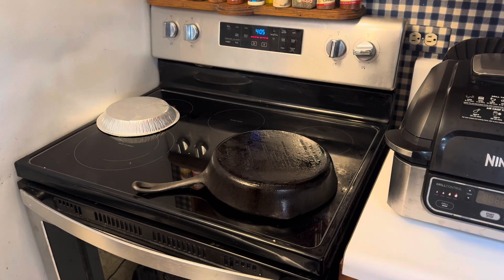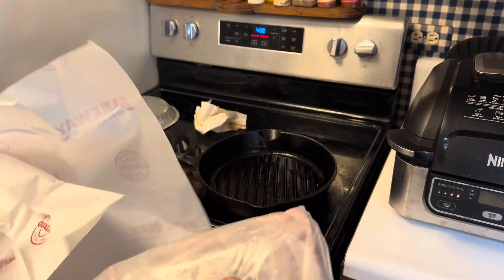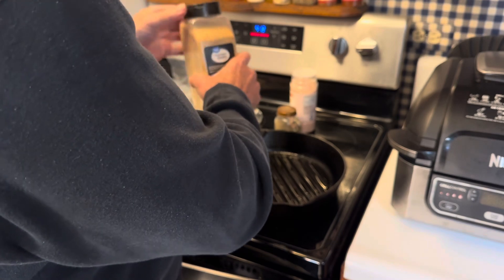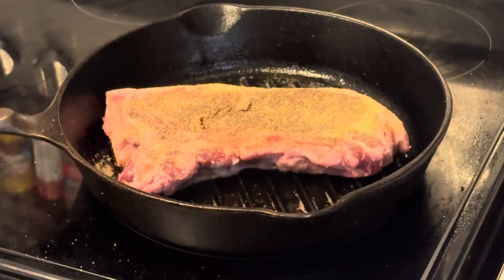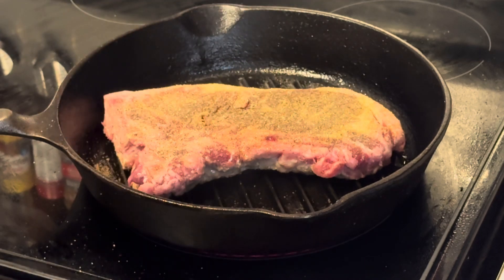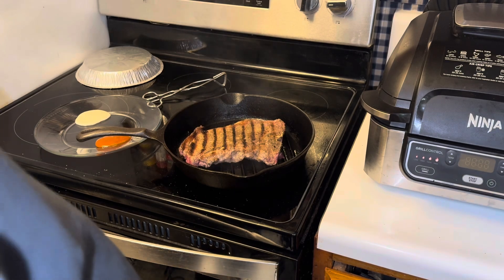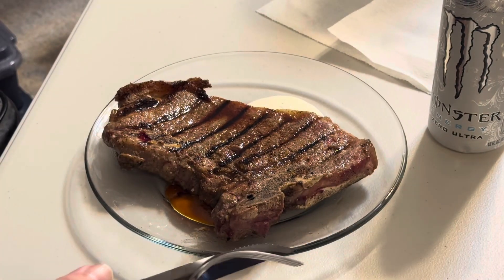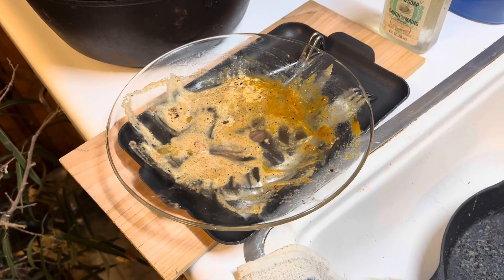Kitchen Thyme #8: The Old Standby in a Cast Iron Pan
T-Bones usually turn out pretty good for me.